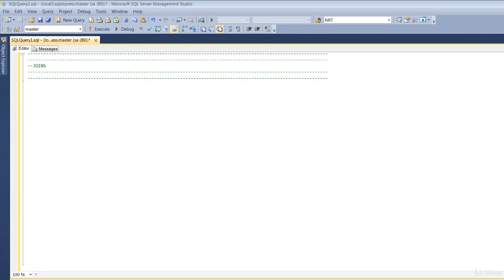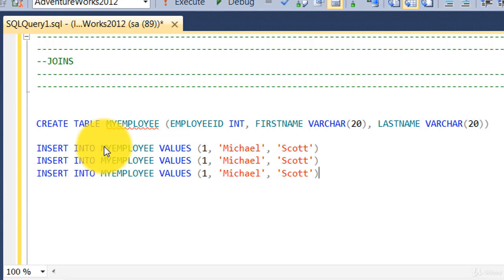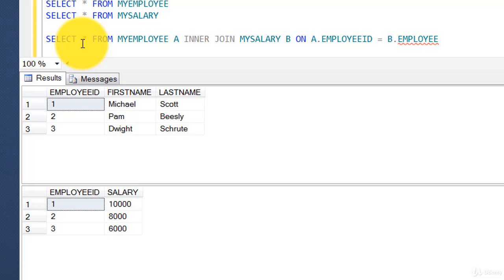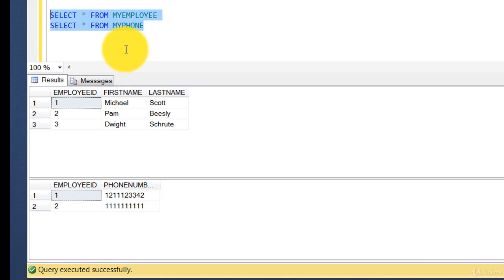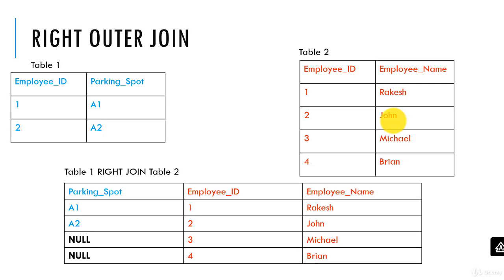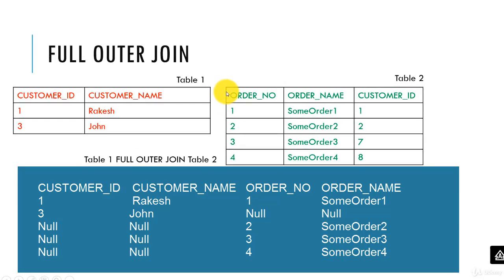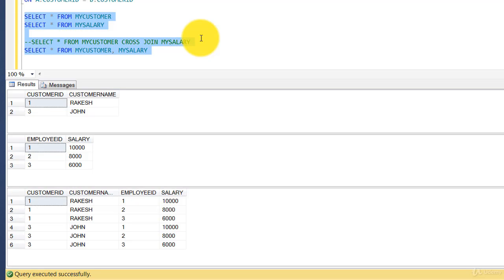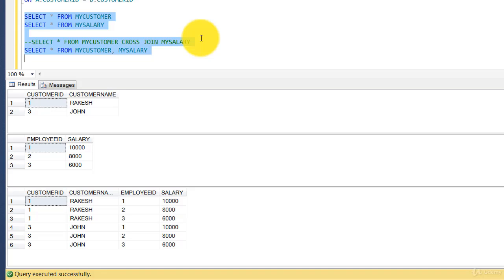8. SQL Joins (2)